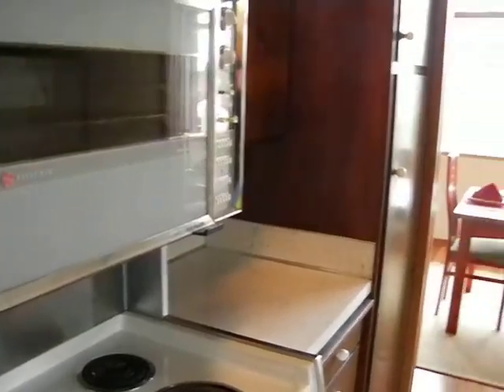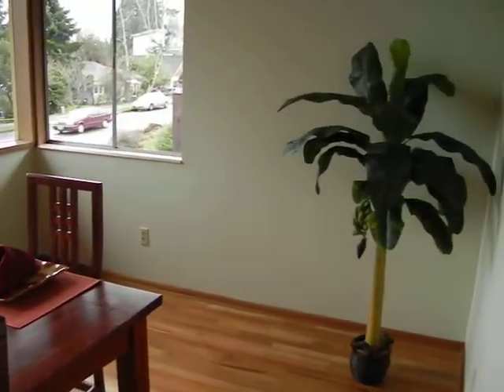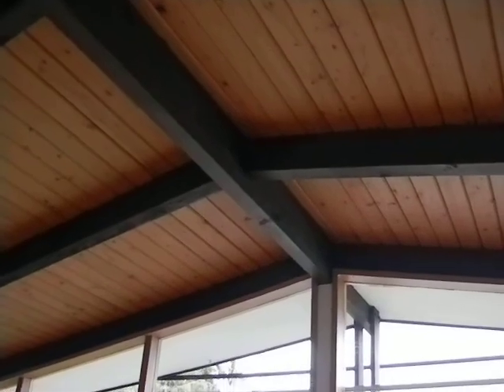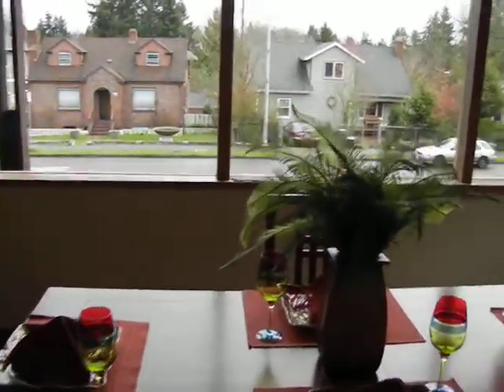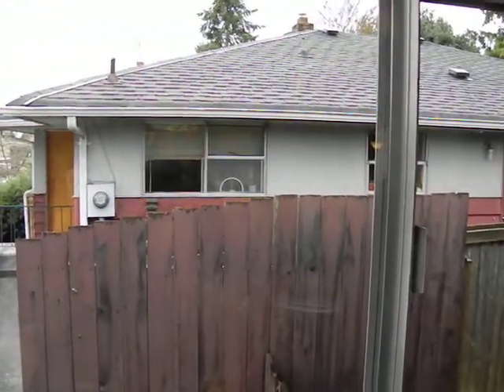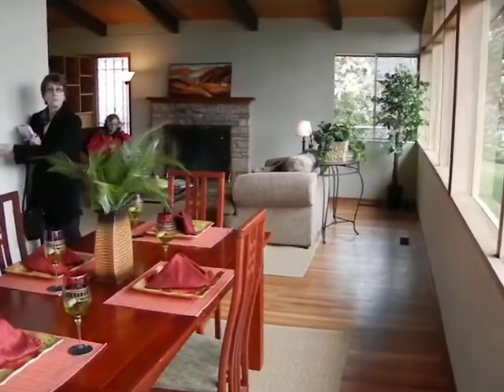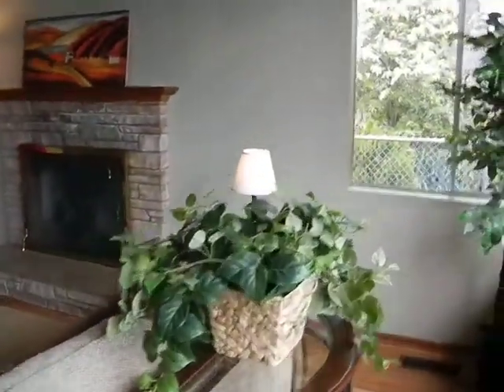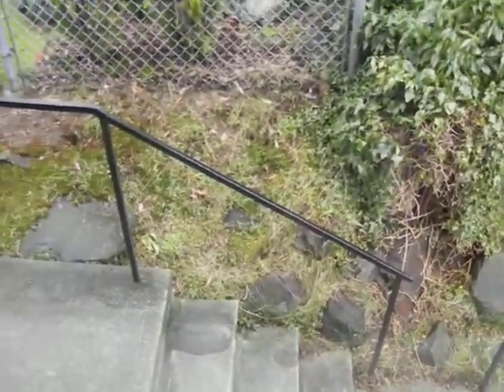dining room tour